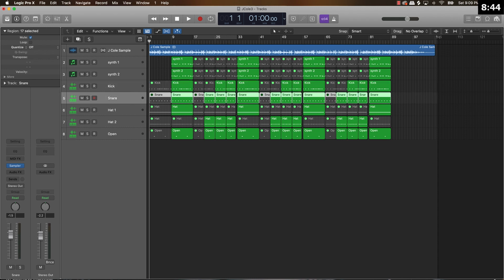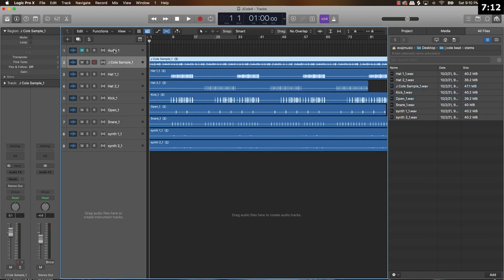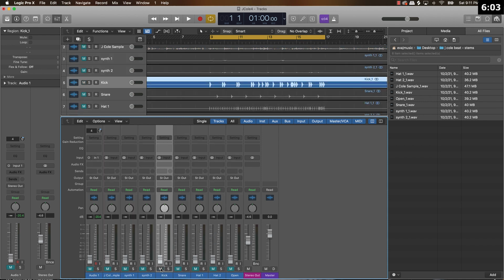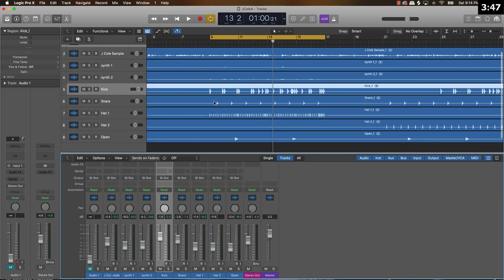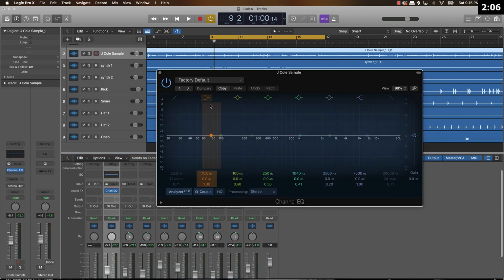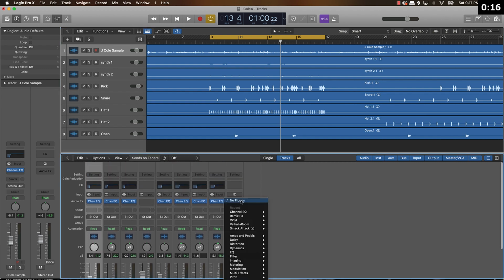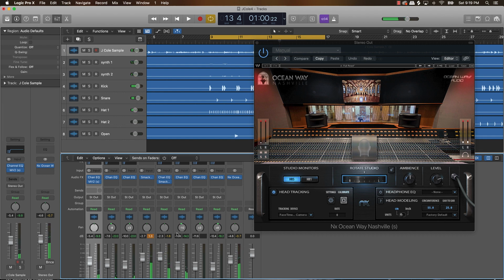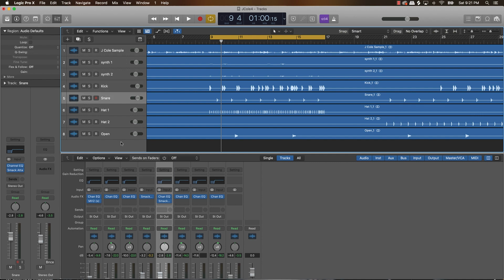10 Minute Beat Challenge - How To Mix A J Cole Type Beat